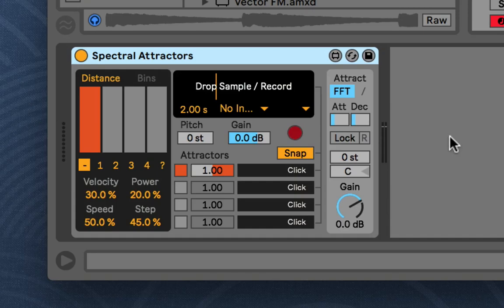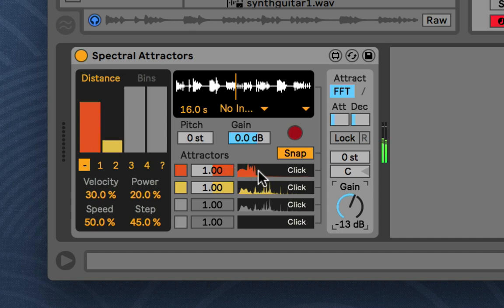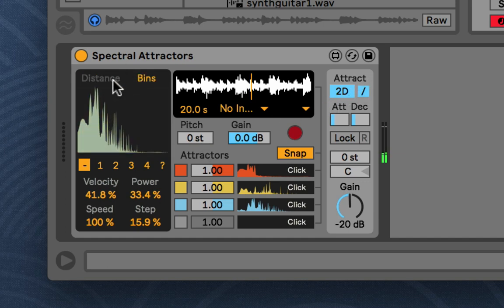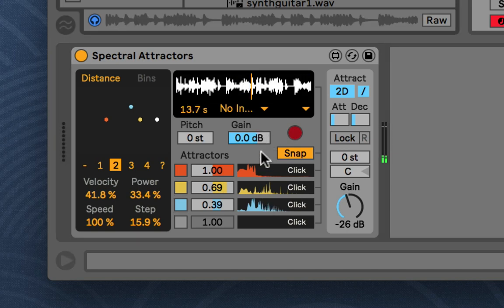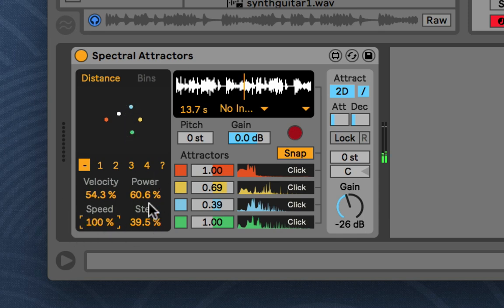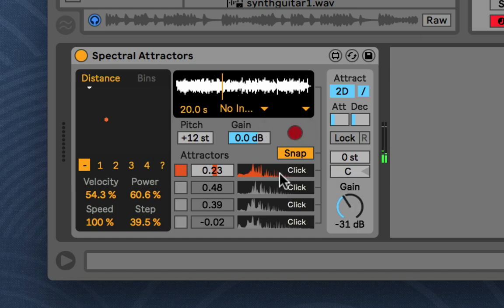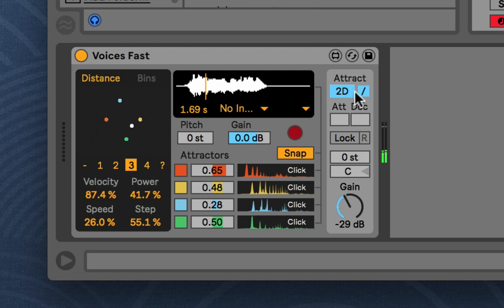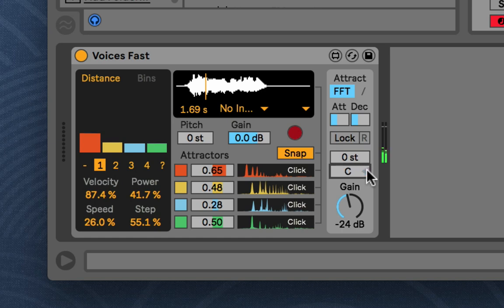Spectral Attractors Walkthrough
Forgot to Mention 1 feature in the video!!! If you play MIDI notes it will snap to an attractor state, repeating each four. So C3=attractor1, C#3=attractor2, D3=attractor3, D#3=attractor4, E3=attractor1, etc. Play with attack and decay times to get gliding transitions.